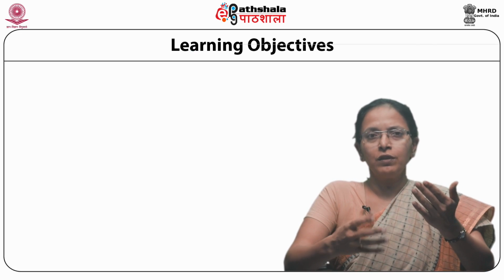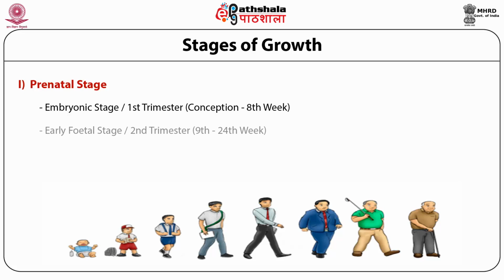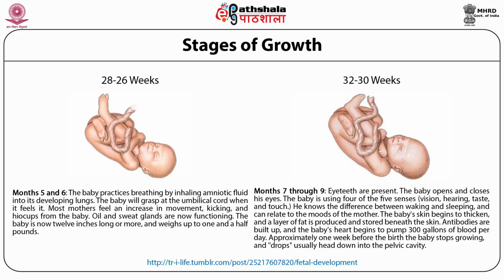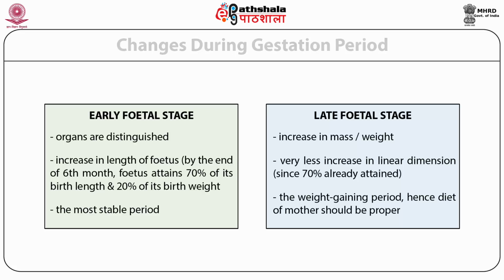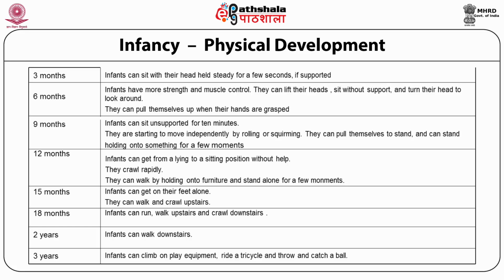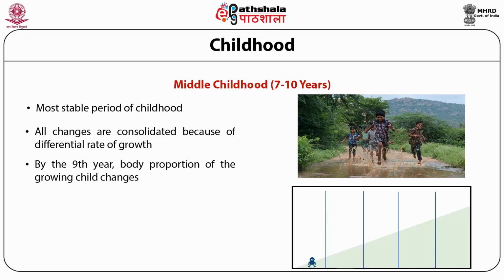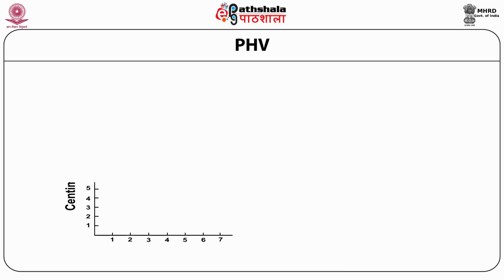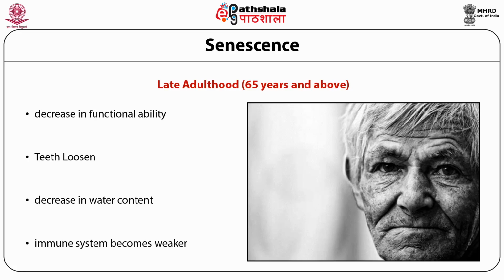P06-M03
enter description